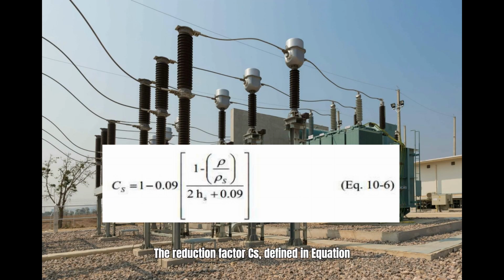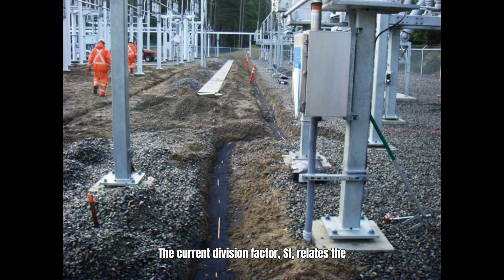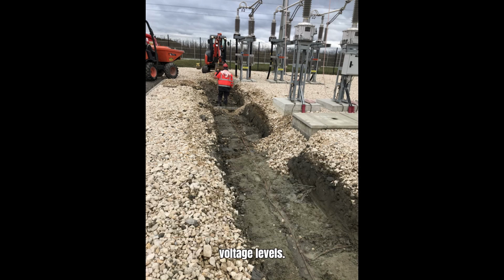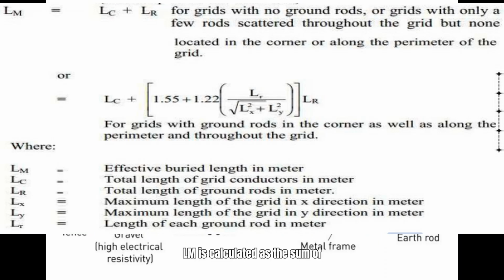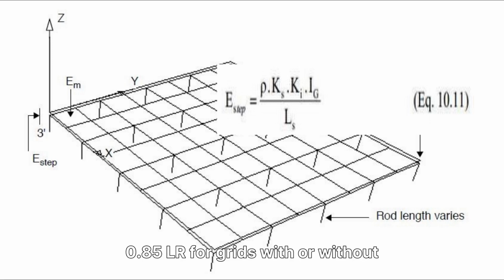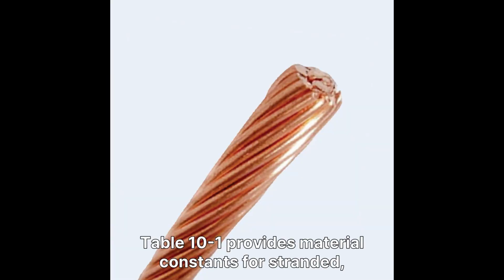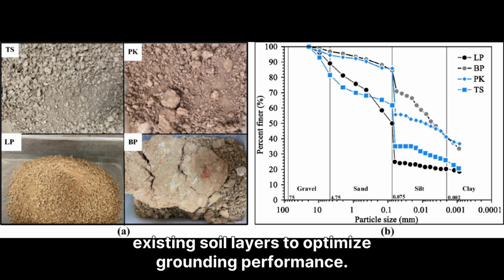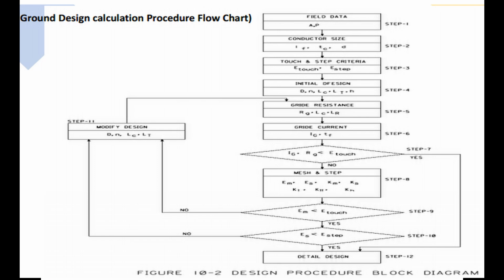Substation Grounding Basics Part#2 English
Reference to our substation primary design course, today we will delve into a critical aspect of substation design. Substation Grounding basis. This comprehensive program is designed to provide in-depth knowledge for anyone interested in electrical engineering and power systems. We'll explore the critical elements that ensure reliable electricity delivery.